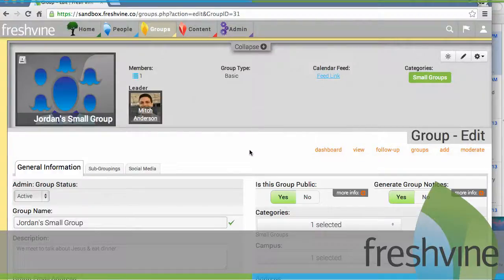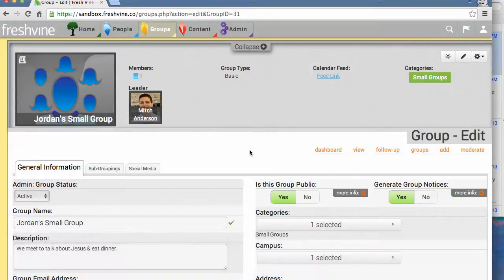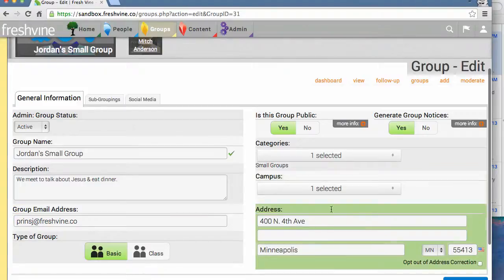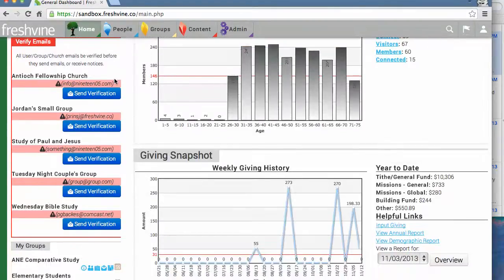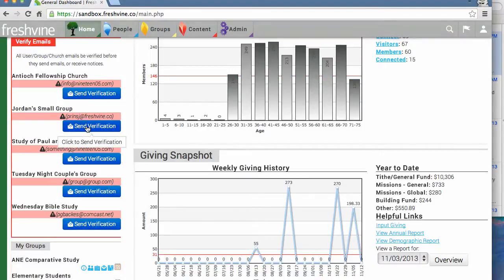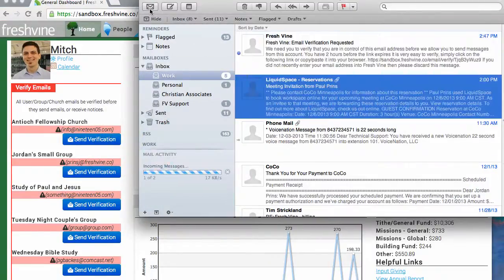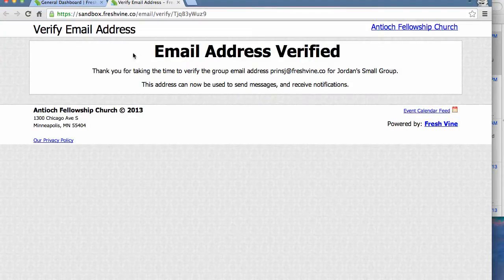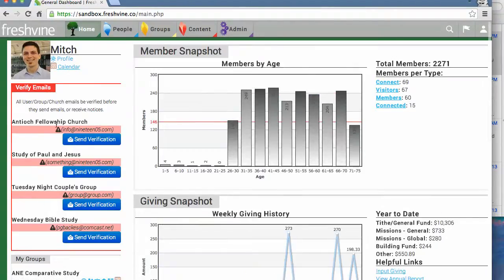Tutorial: Verify Email Address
2. Navigate to the Home page. Click "Send Verification."
3. Open your email inbox. Open the email from Fresh Vine asking you to verify your address.
4. Click the link to verify the email address and ensure you have access/control to this email address (you have only 2 hours to click this link, otherwise you'll have to click the Send Verification button again).
5. Send Emails in Fresh Vine!